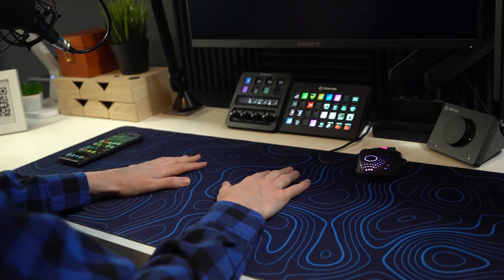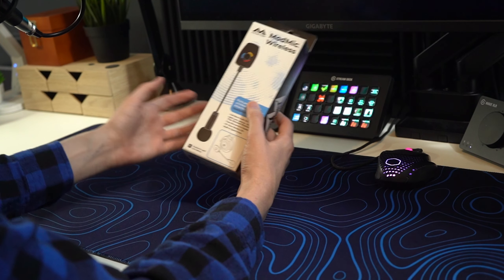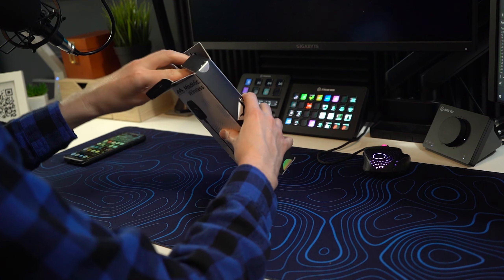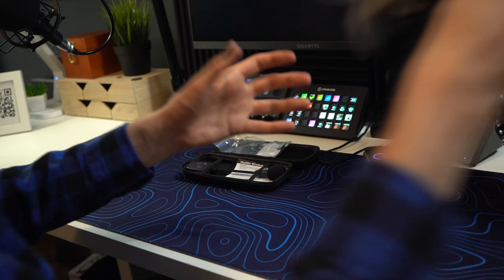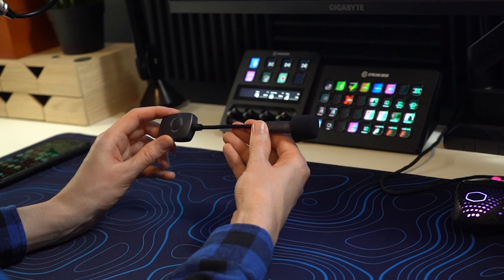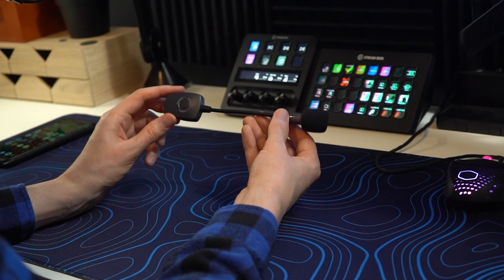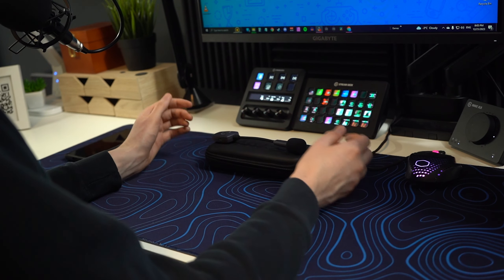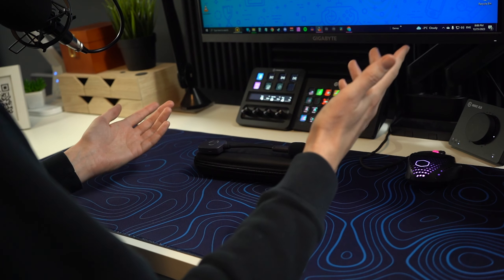Antlion Audio Modmic Wireless Review! Is It Worth It In Late 2023/Early 2024?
This is my first try with a hardware review. I'm not an expert... Hope you like the video! 😅

Big thank you to Antlion Audio for sending their microphone out to me for review!

Modmic Wireless on Amazon

If you want to support me, click on some of the links down there! 👇👇👇